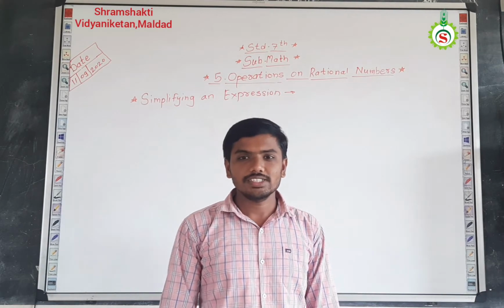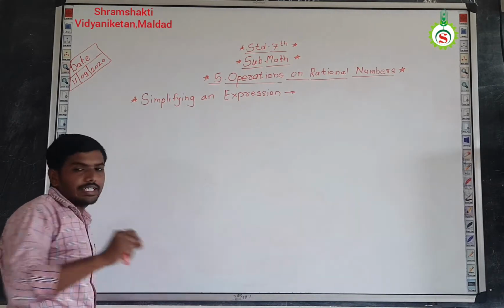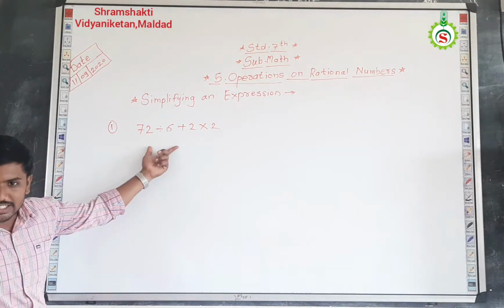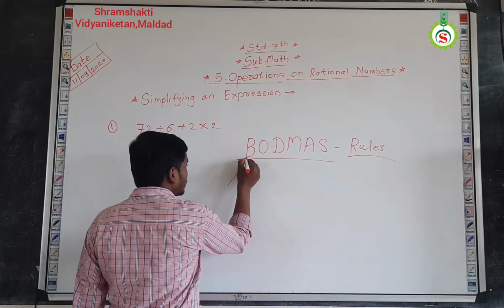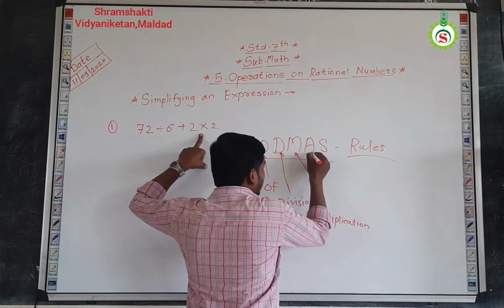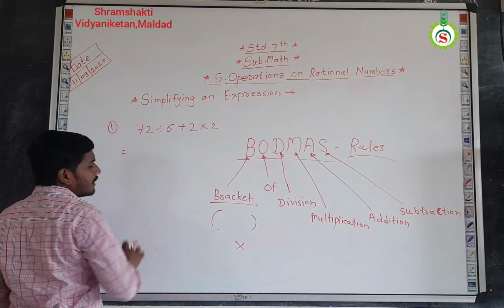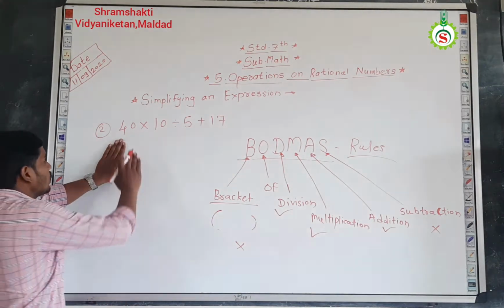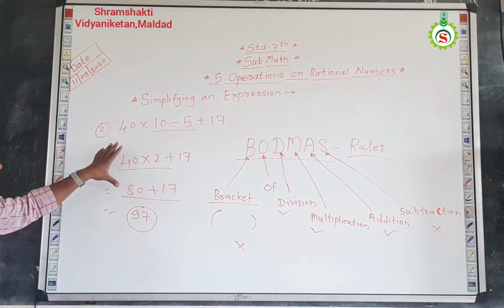7th STD Math Operations on Rational Number Lecture 07